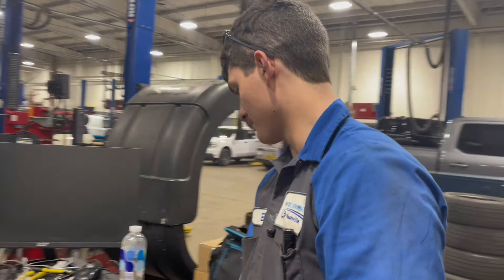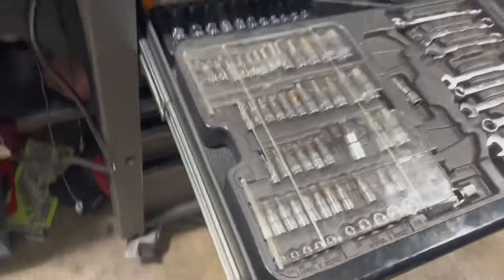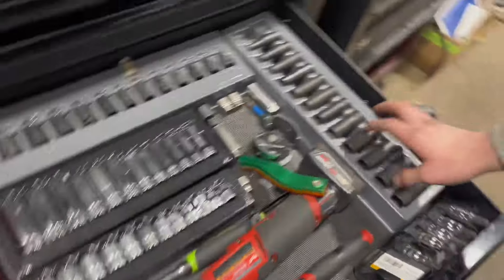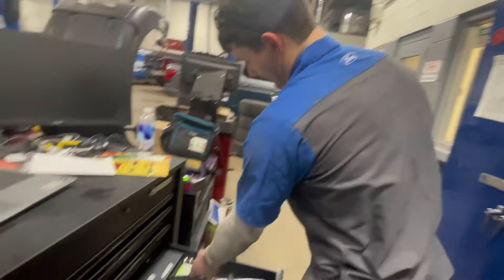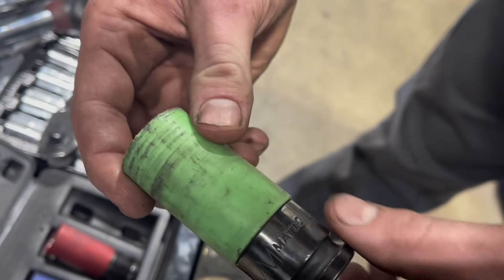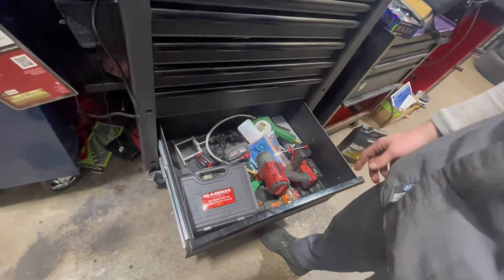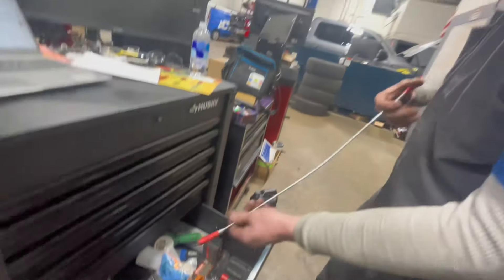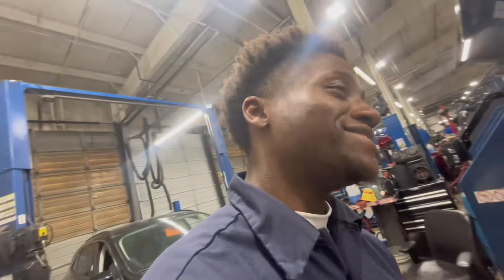Tool Box Tour Ford Entry Level Tech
I’m On A Journey To Be A Man Who Will Lead By Example